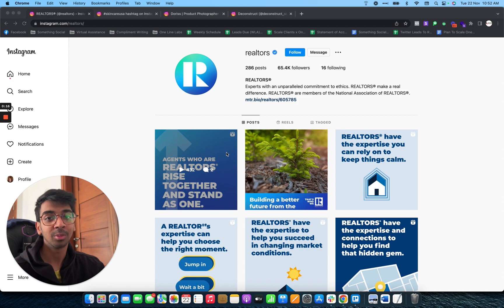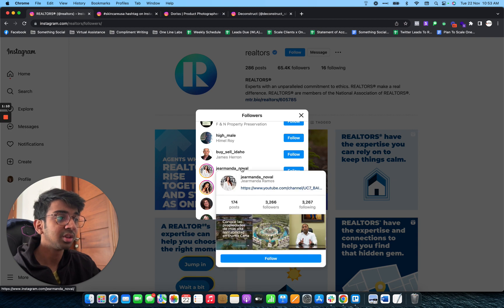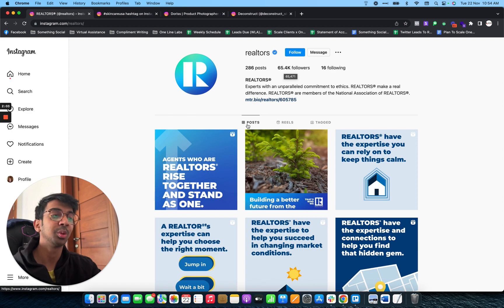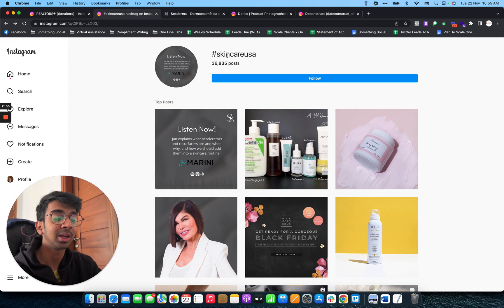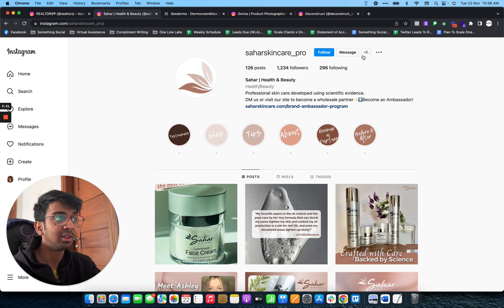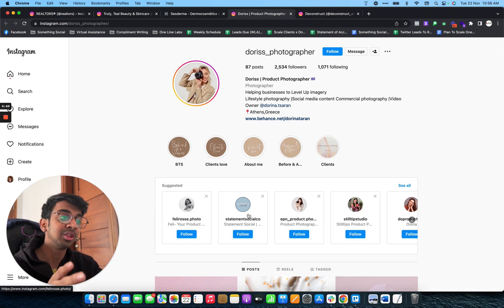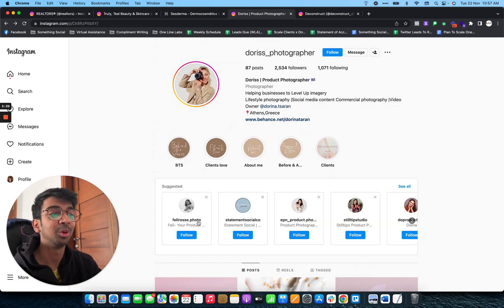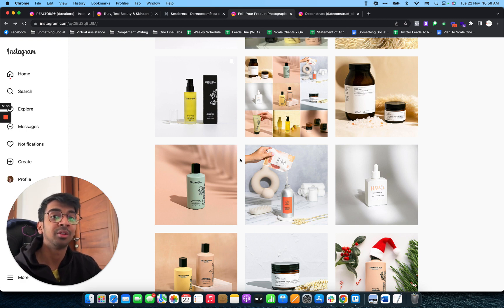Find Leads Through Instagram For Your SMMA For FREE | 2023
Here are 4 methods you can use to find leads through Instagram for your agency for FREE.